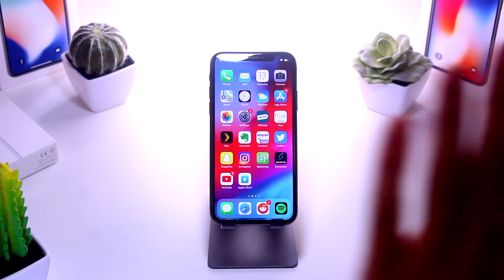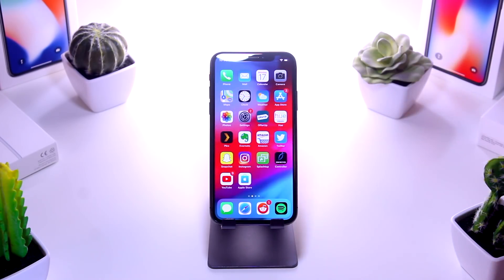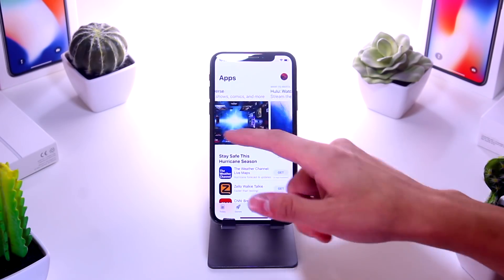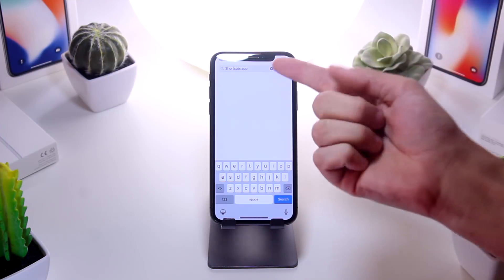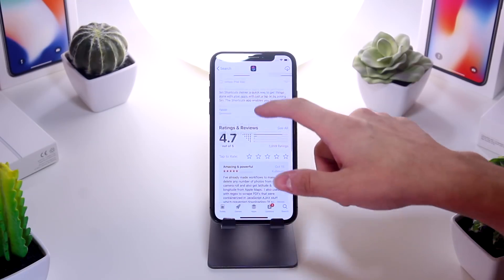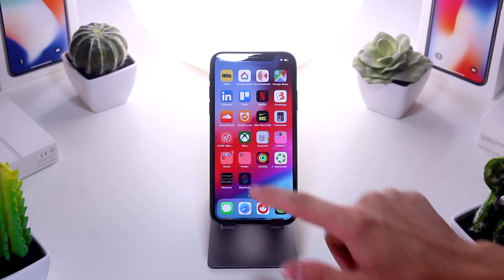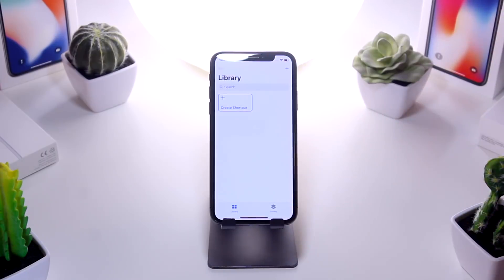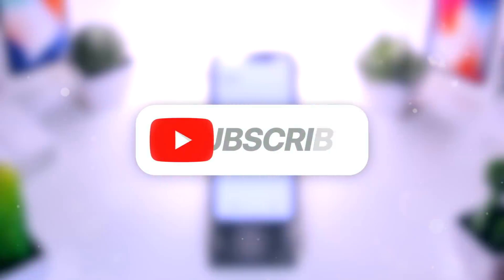Siri Shortcuts - TOP iOS 12 Features! How to Download App NOW!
iOS 12 New Features, Changes & Improvements! Btw iOS 12 is RELEASED! ShortCuts, MeMoji, Do Not Disturb, Group Notifications & More! Lets Discuss! 👉 For iOS 12 Jailbreak Updates

Today Apple Released the next major iteration of their mobile operating system: iOS 12!